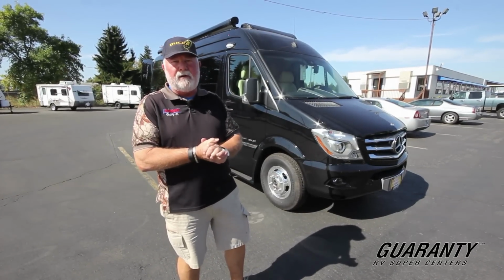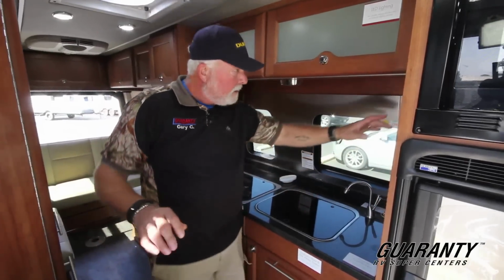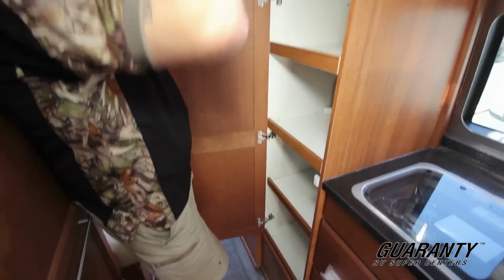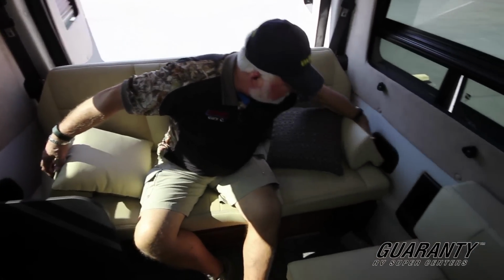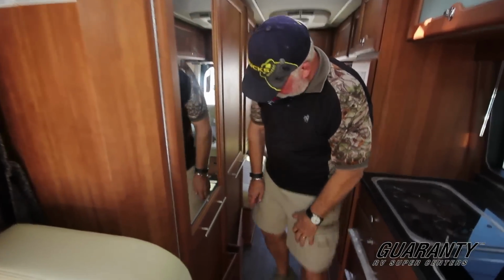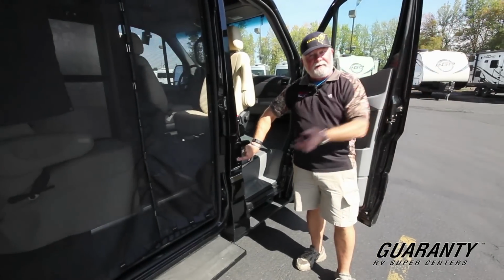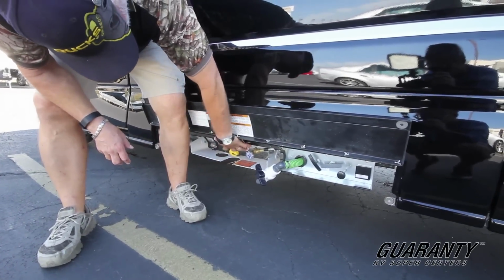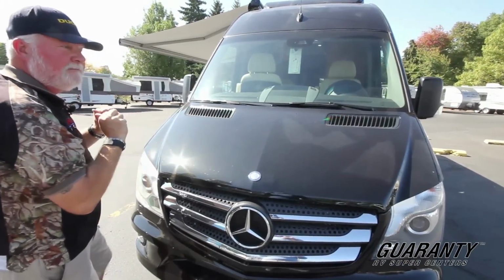2016 Roadtrek CS Adventurous Class B Diesel Camper Van • Guaranty.com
Visit Guaranty.com for more information on this Roadtrek CS Adventurous including photos and the current price

Stock # ST3345 - by Gary Christiance

Sales • Service • Upgrades • Parts • Rentals • Free Seminars